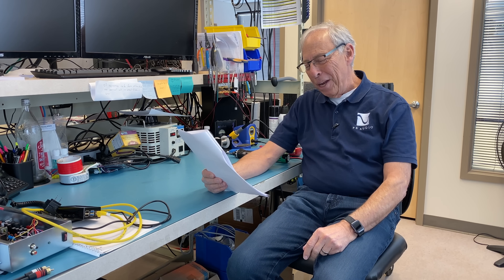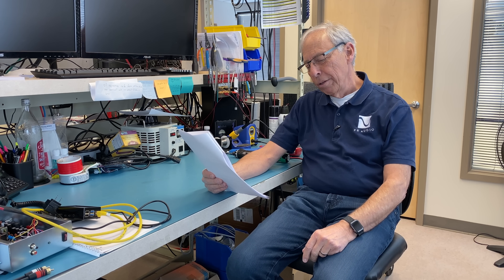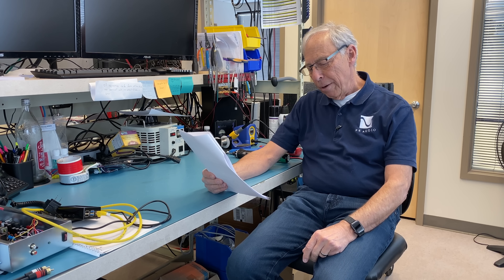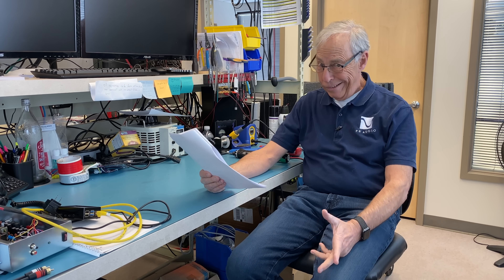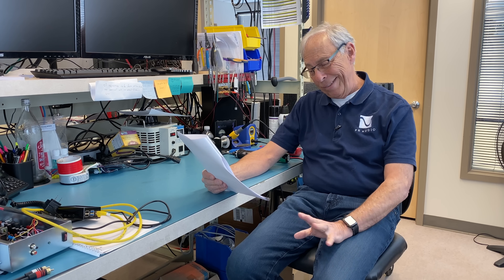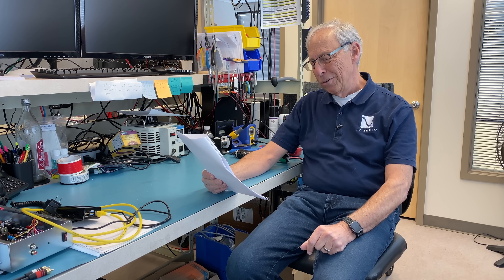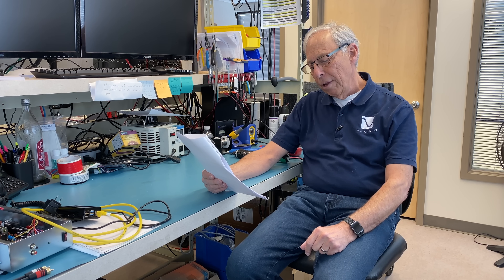Should you upgrade a speaker's crossover?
If you own a decent pair of loudspeakers but suspect they contain a cheezie crossover, is it worth one's time to replace and upgrade components?